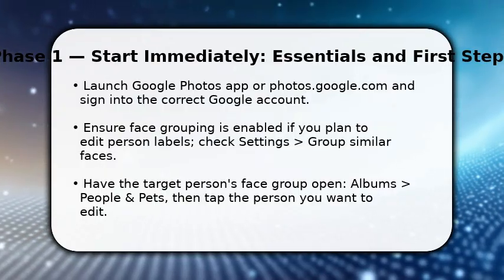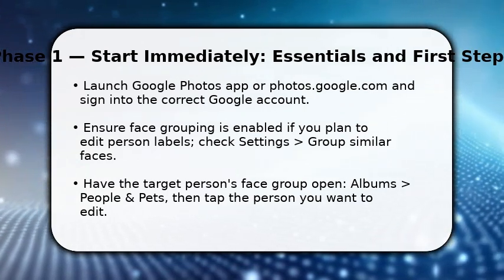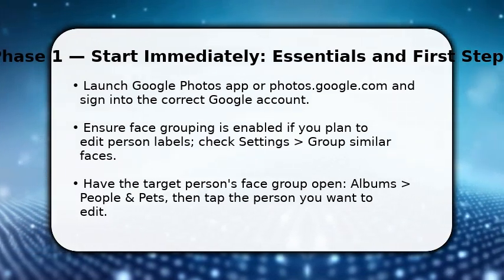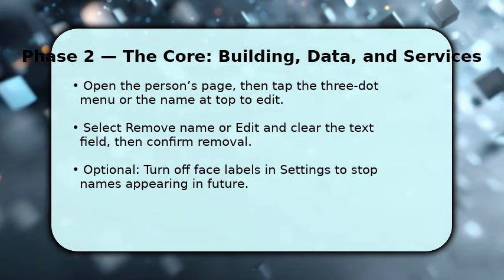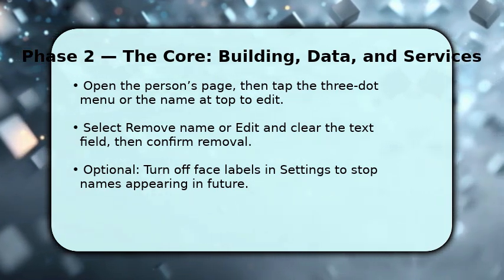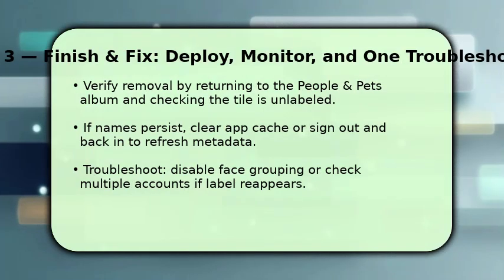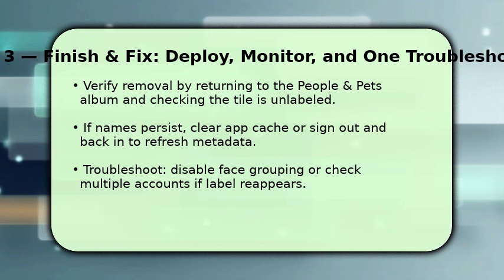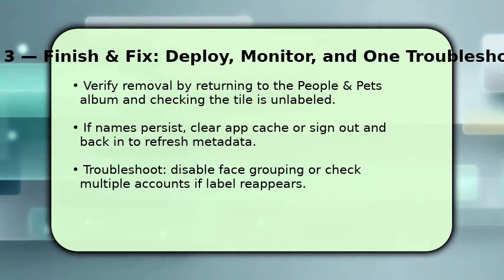How to Remove Name from Google Photos - Easy Guide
How to Remove Name from Google Photos - Easy Guide | 🔒 Surfshark VPN Deal — Stay private and secure. $1.99/mo + 3 Months Free ▸

Discover the simple steps to remove names from your Google Photos collection. This quick guide will walk you through organizing and editing your photos without leaving any personal identifiers attached, ensuring privacy.

remove name from google photos, privacy in google photos, organize google photos, edit photo metadata on android, delete names from pictures